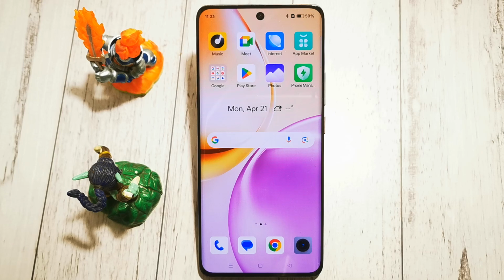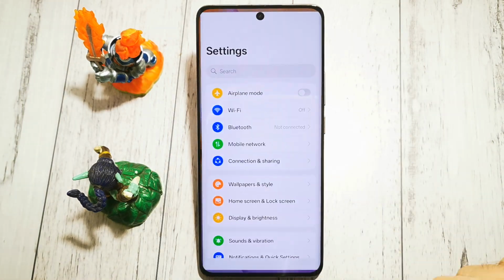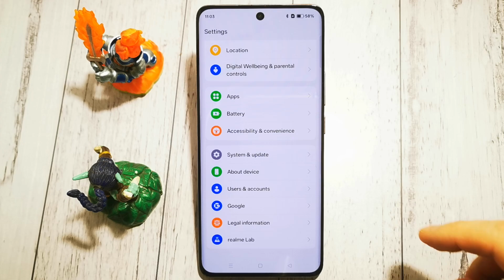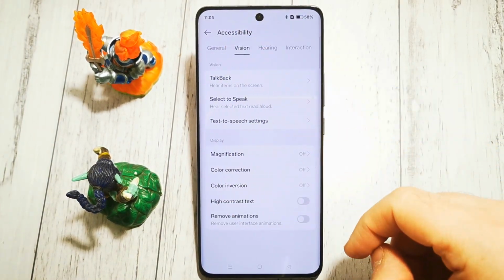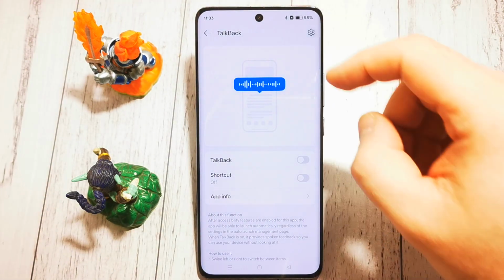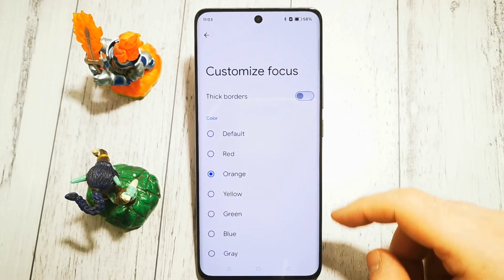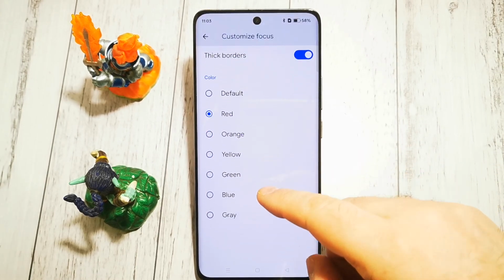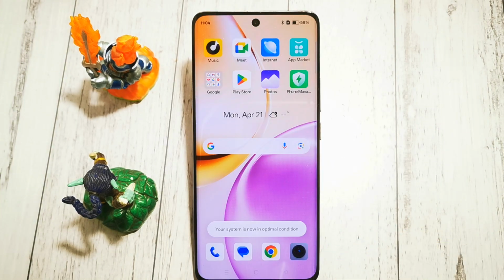🔔 How to Enable Thick Focus Border in TalkBack on Realme 14 Pro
Learn how to make the TalkBack focus border thicker on your Realme 14 Pro so the selected item is easier to see on screen.

Steps to Enable Thick Focus Border in TalkBack on Realme 14 Pro:

Open Settings:
Go to Settings on your Realme 14 Pro.
Go to Accessibility Settings:
Tap Accessibility & Convenience (or Additional Settings – Accessibility).
Open TalkBack:
Scroll and select TalkBack.
Go to TalkBack Settings:
Tap TalkBack Settings.
Open Advanced or Developer Settings:
Look for Advanced Settings, Developer Settings, or Visual Settings.
Enable Thick Focus Border:
Find an option like Thick Focus Indicator, Focus Border Thickness, or similar.
Turn it on or increase the thickness level.
Apply Changes:
The focus highlight box will now appear thicker around selected items.

Important Notes:

Visibility Improvement: Helpful for users with low vision.
May Not Be Available: Some Realme UI versions may not include this option.
Alternative: Use high-contrast display or magnification if needed.

Now TalkBack on your Realme 14 Pro will show a thicker focus border (if supported)!